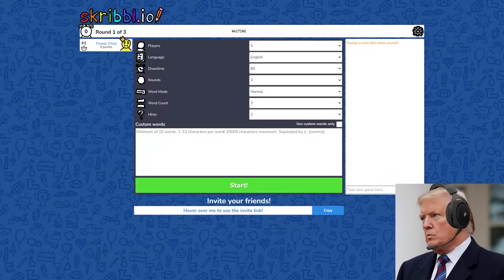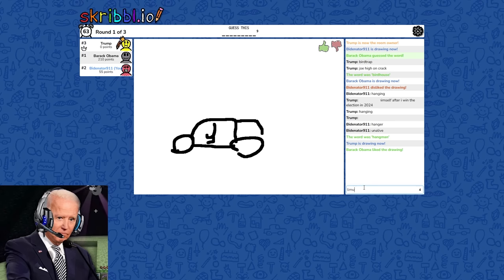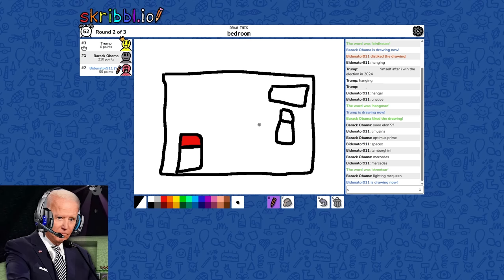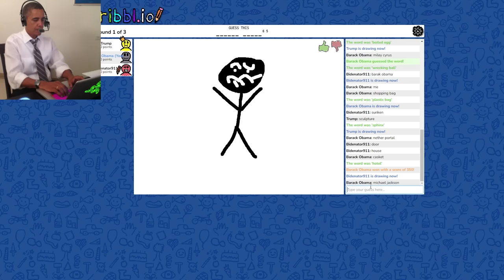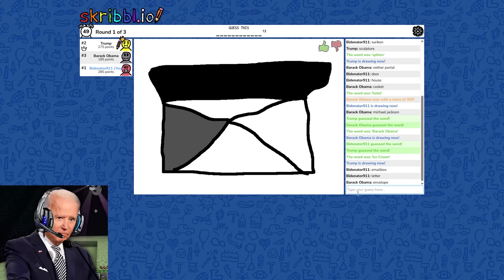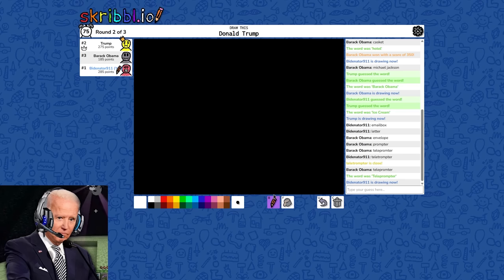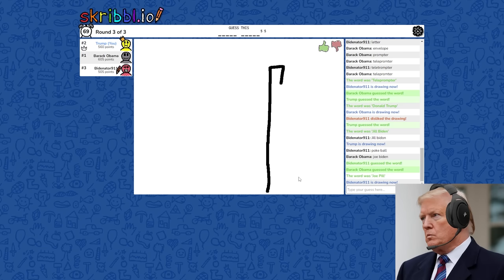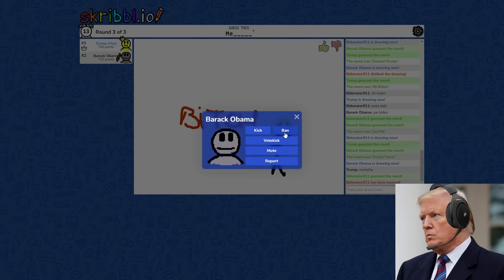US Presidents Play Skribbl.io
Presidents play Skribbl, in this video Barack Obama, Joe Biden, and Donald Trump try to play Skribbl

This video is a pamphlet and should be treated as one. In no way shape or form, I am trying to spread false information. The figures from this video are not real and the voices are generated A.I